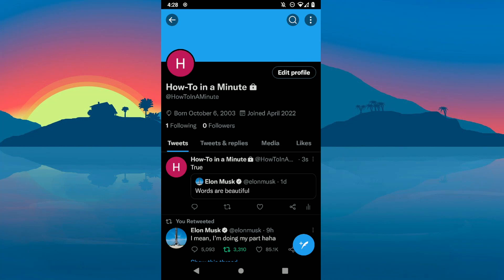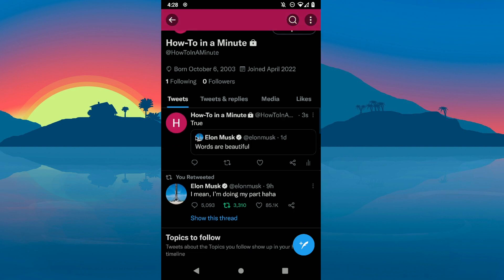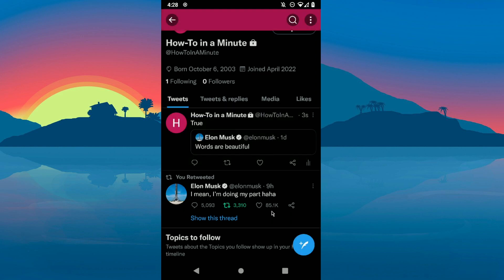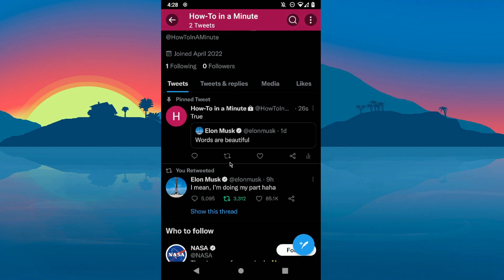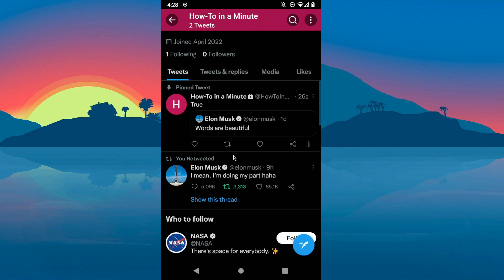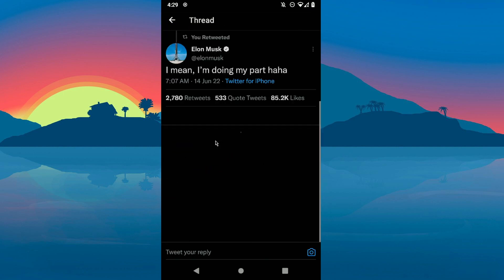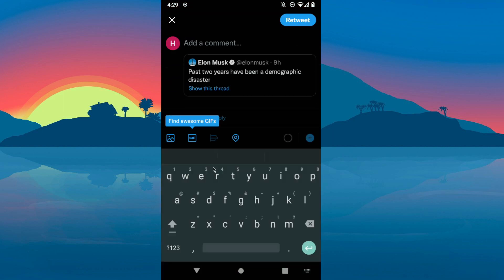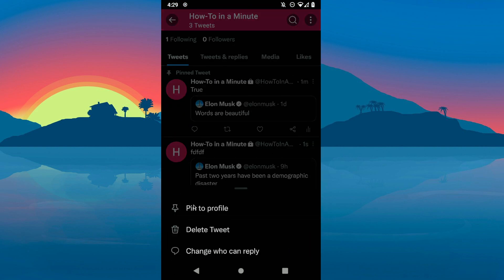How To Pin a Retweet On Twitter 2025